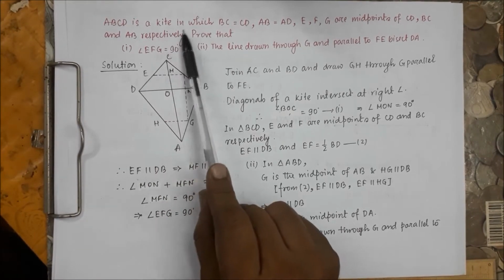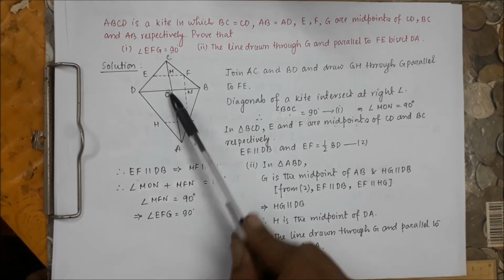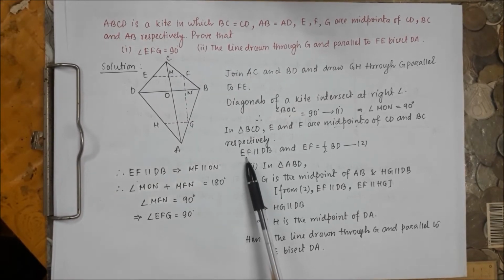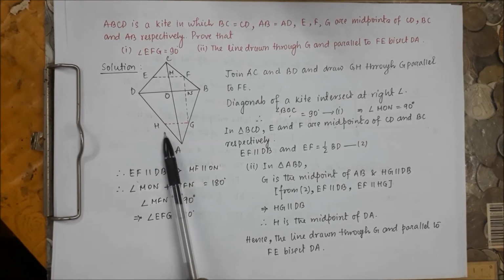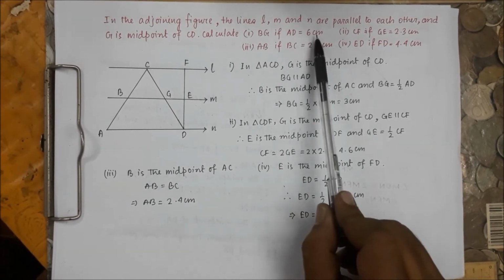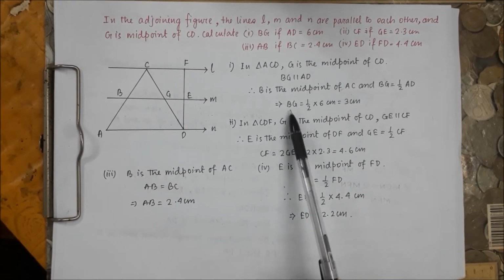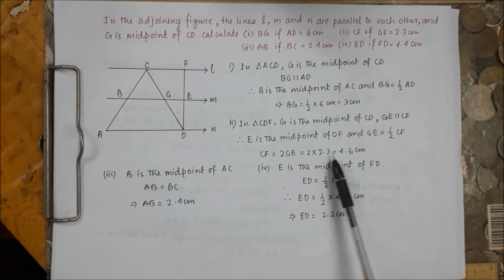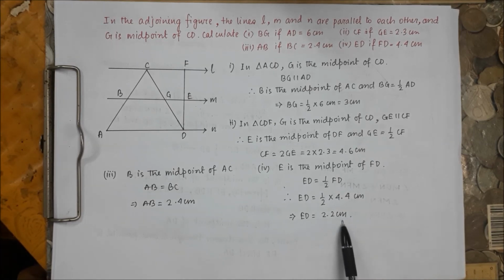Mid point Theorem Part 5